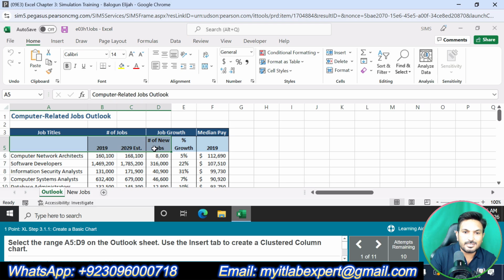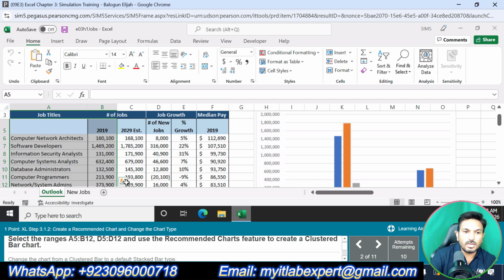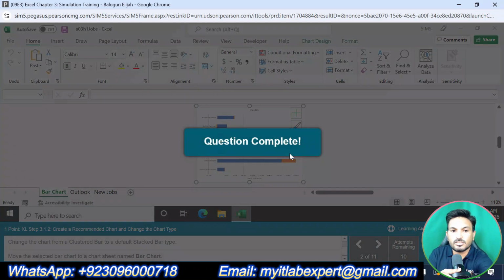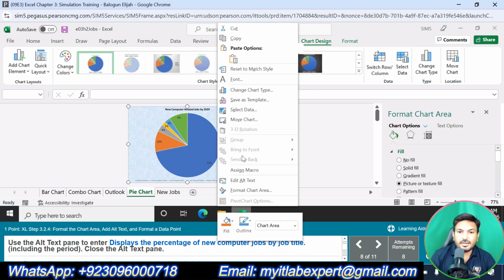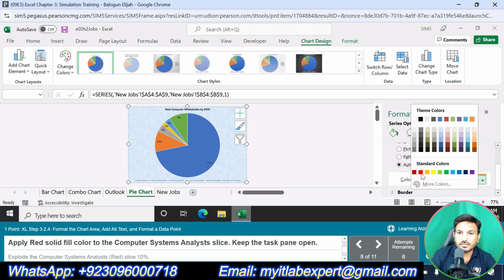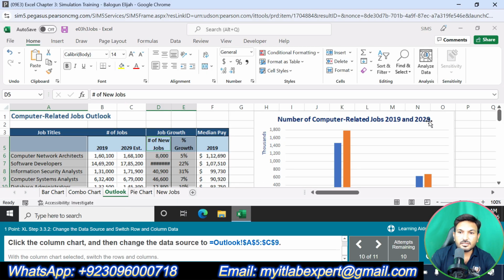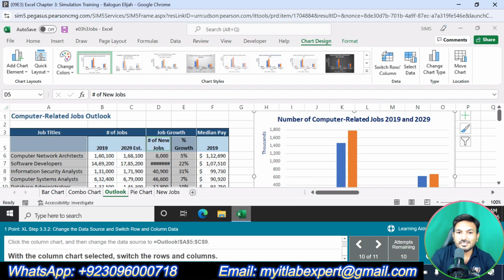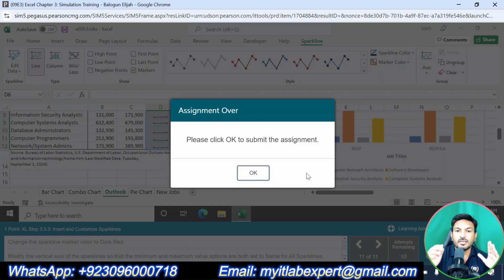Excel Chapter 3: Simulation Training